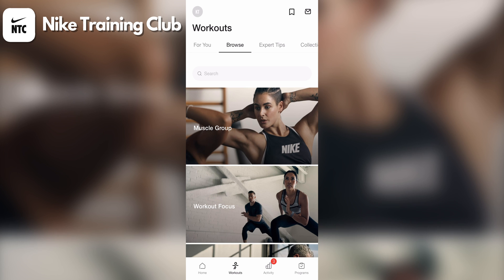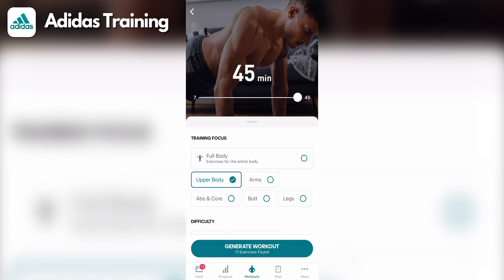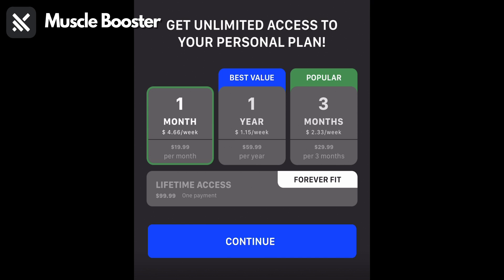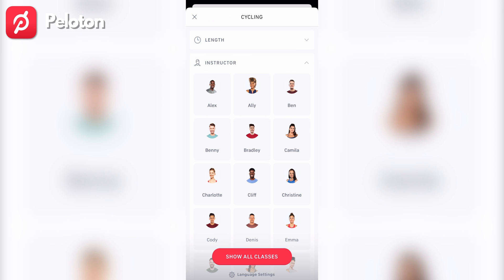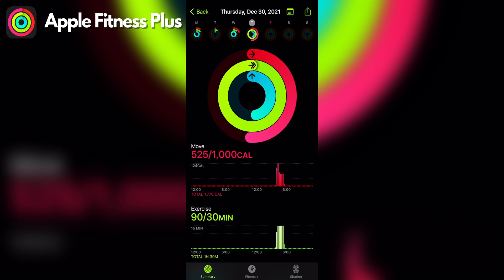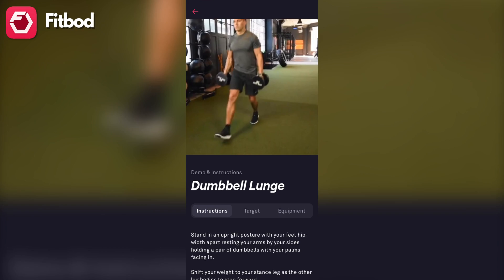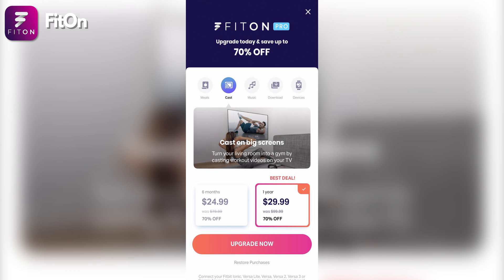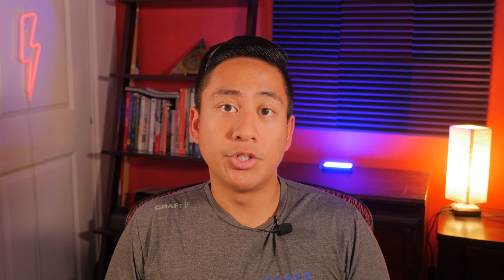10 Best Fitness Apps for 2023 (Peloton, FitOn, Muscle Booster and More!)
10 Best Fitness Apps for 2023 // Are you looking to work out more in 2023 to lose weight, gain muscle or just get fit? There are many fitness apps available that can help you do just that in the New Year!

These apps focus on workout apps, including Peloton, Nike Training Club, Apple Fitness Plus, Muscle Booster, FitOn, Adidas Training, Aaptiv, Fitbod, Home Workout No Equipment and Centr.

In other videos, I go over the 10 Best Running Apps for 2023.

But if you’re looking to get some exercise in, many of these apps feature trainers, training plans, instructions and more to help you with your goal.

Timecodes
0:00 - Intro
0:21 - Nike Training Club
0:55 - Adidas Training App
1:35 - Home Workout No Equipment App
2:15 - Muscle Booster
2:58 - Peloton App
3:46 - Apple Fitness Plus
4:21 - Fitbod
5:03 - Aaptiv
5:30 - FitOn
6:07 - Centr App
6:43 - Conclusion